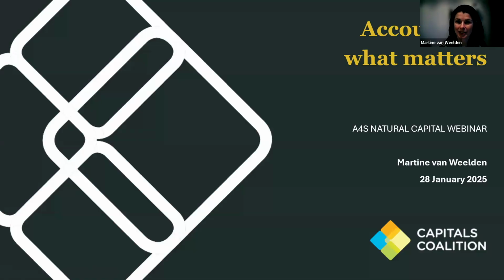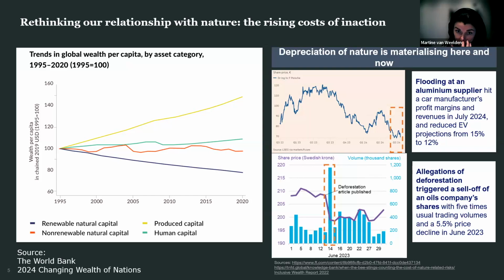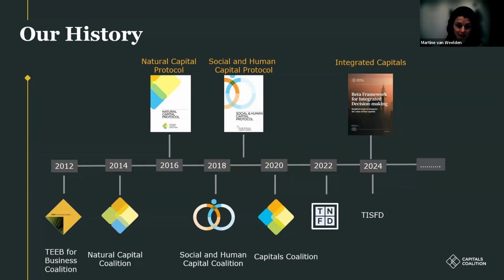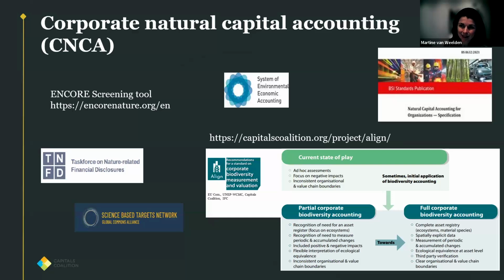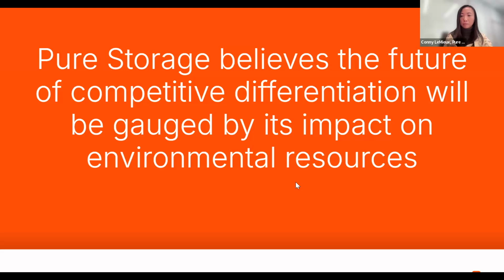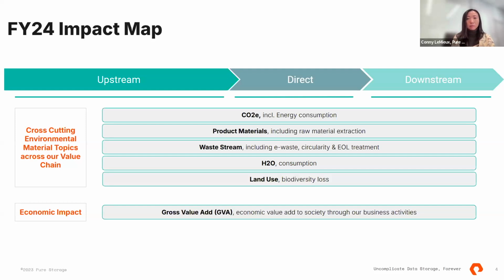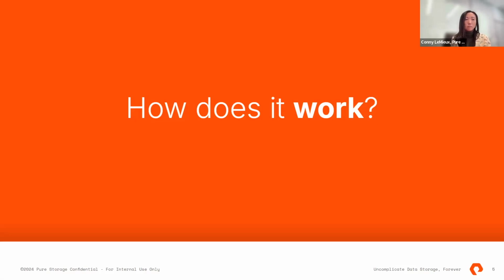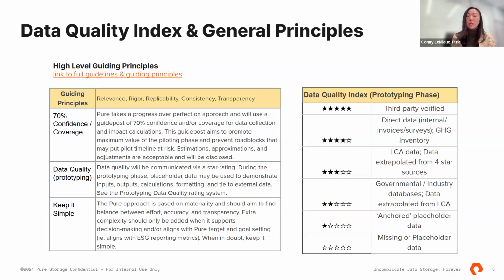Sustainability in Action webinar: Natural Capital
This webinar explores natural capital accounting and its practical implications.

Martine van Weelden, Director of the Capitals Coalition, introduces the concept of natural capital, while Rebecca Speed (Natural Capital Implementation Manager, United Utilities), Conny LeMieux (Vice President Internal Audit, Pure Storage) and Elizabeth Rubin (Senior Director, ESG Controller, Strategy and Operations, Pure Storage) will describe how they have accounted for it and the opportunities this brings to their organization.

By watching the webinar, you will:
- Learn what natural capital is and how getting an understanding of your natural capital can benefit your organization.
- Understand the role finance professionals can play in natural capital assessments, and how they can use their skills to respond to challenges in implementation.
- Be able to translate the experience and learning of others (from practical examples shared during the webinar) to your work.

Speakers:
Martine van Weelden, Director, Capitals Coalition
Rebecca Speed, Natural Capital Implementation Manager, United Utilities
Conny LeMieux, Vice President Internal Audit, Pure Storage
Elizabeth Rubin, Senior Director, ESG Controller, Strategy and Operations, Pure Storage